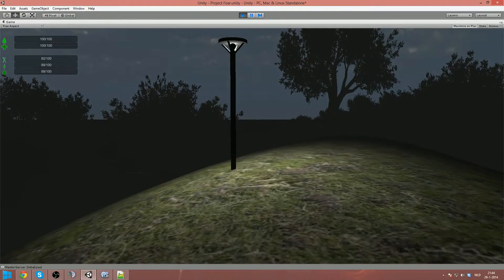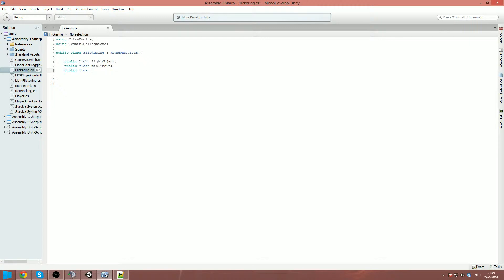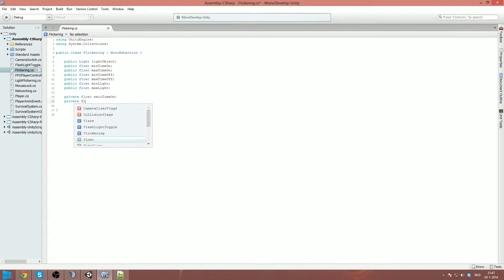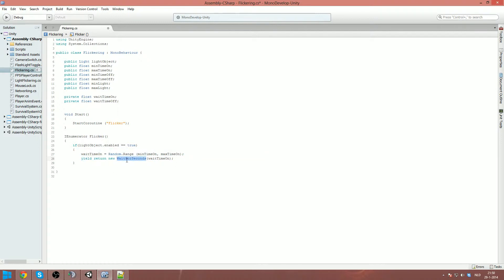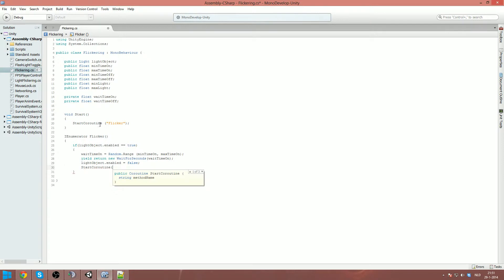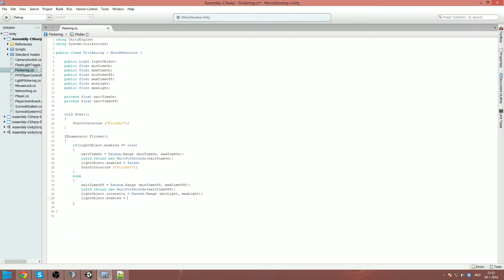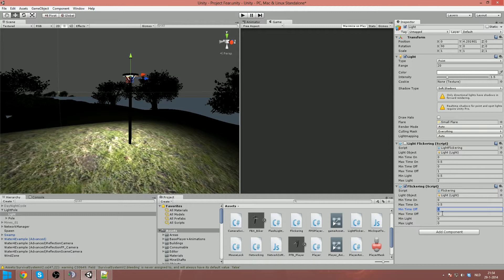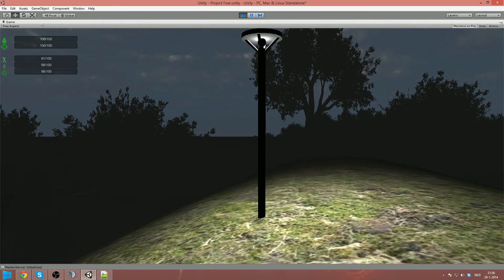Unity Tutorial: Flickering Lights (+download)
If you wanna use it, please put my name in the credits.

Available at 100 likes or views, so you guys learn something and not just copy paste